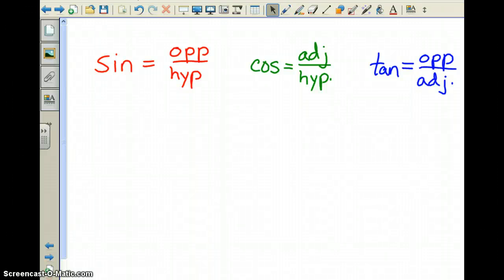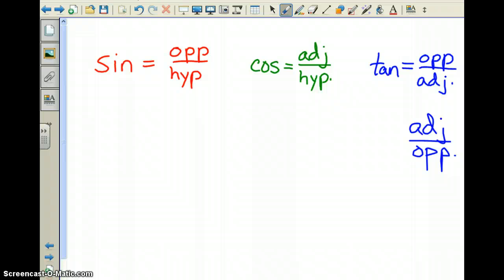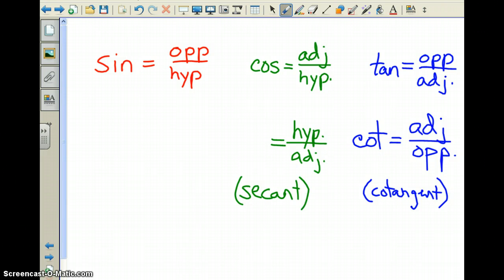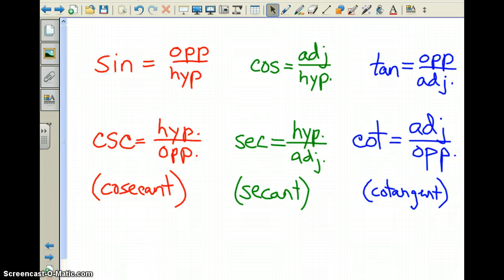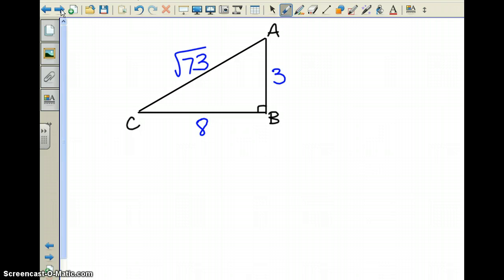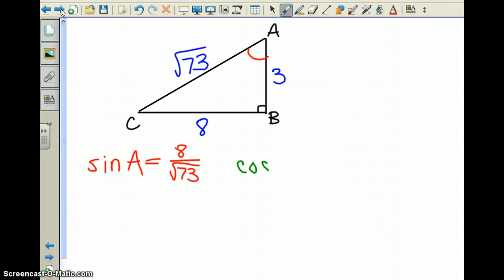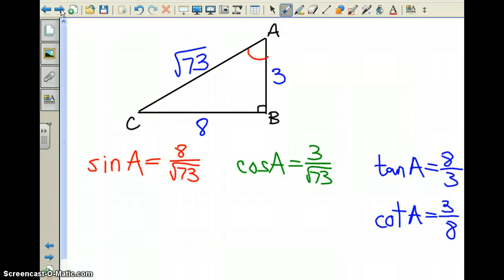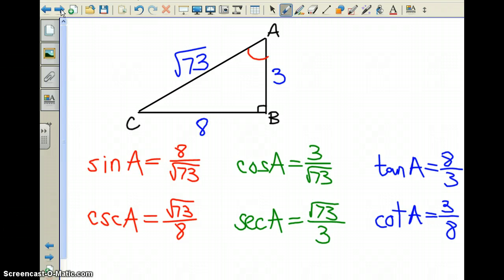Reciprocal Trig Ratios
Cosecant, Secant, Tangent